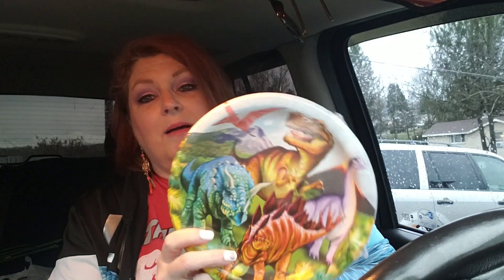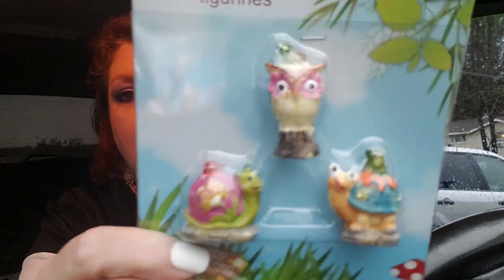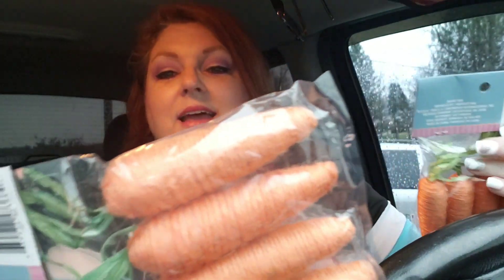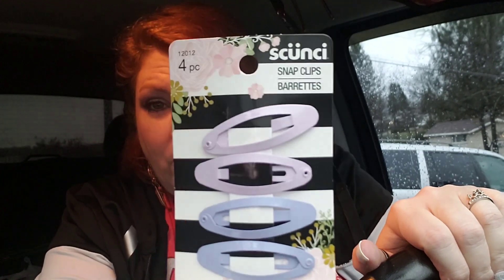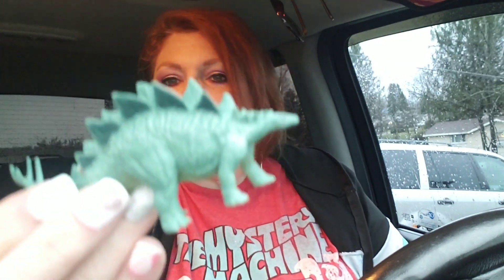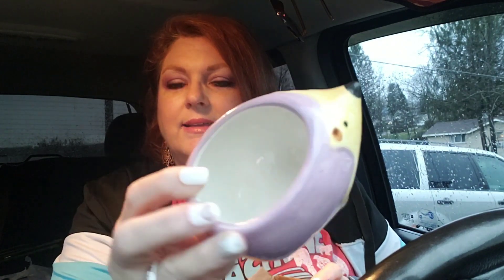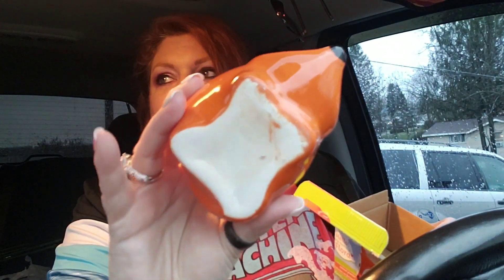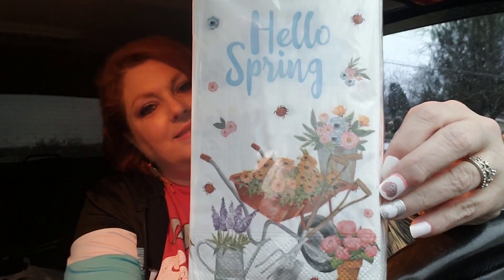DOLLAR TREE HAUL 🦊🐢🦙🦔 FOUND THEM!!